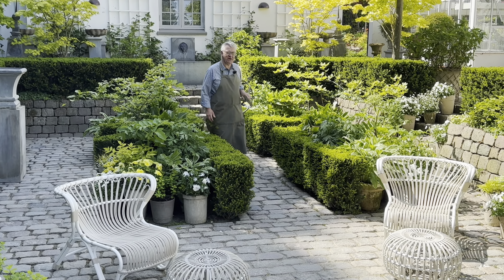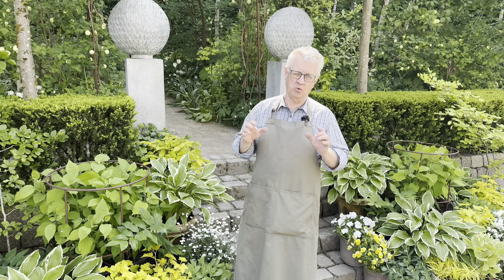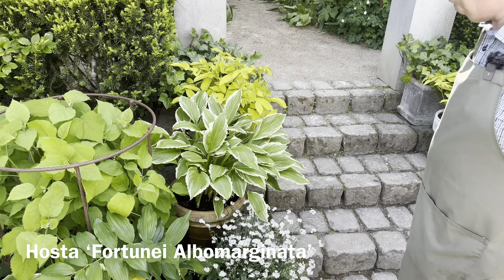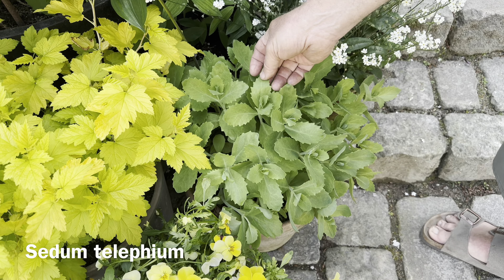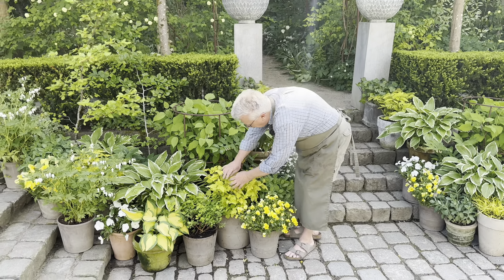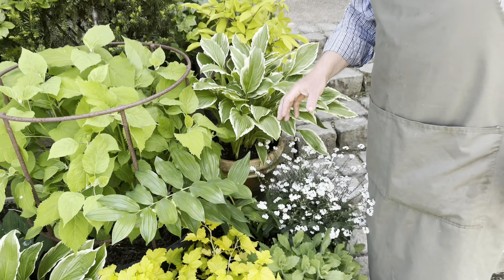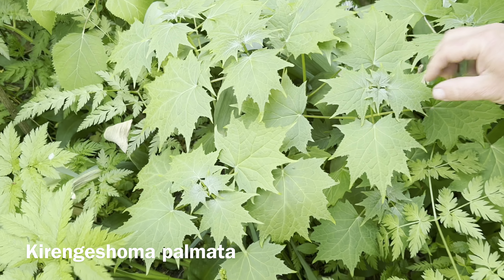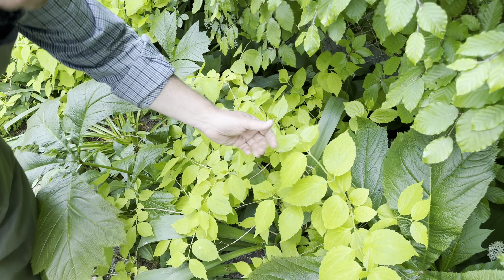The Sunken Garden - foliage plants in containers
Several times I have showed The Sunken Garden with daffodils and tulips. But now they are gone ...

Instead of the spring flush I now have many foliage plants in containers and also some few flowering plants, for example perennials.

Hope that you will enjoy my little tour, also in the woodland garden.